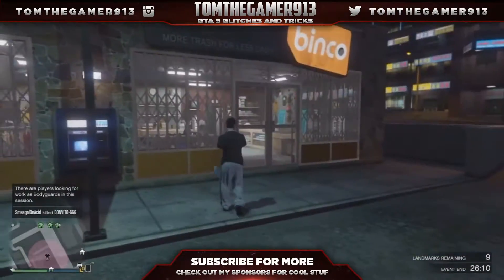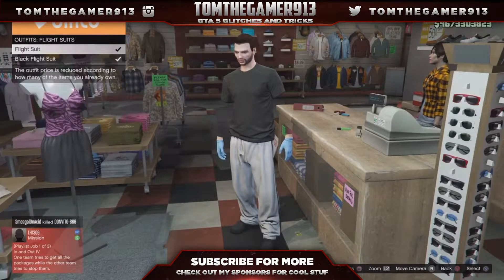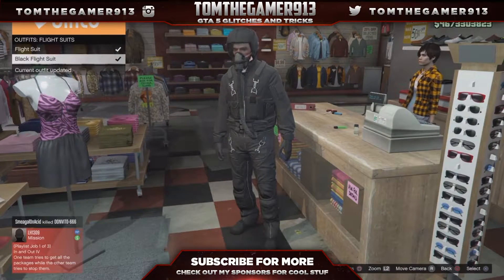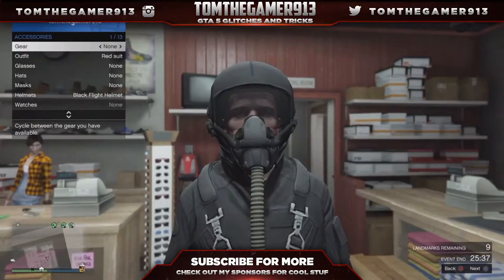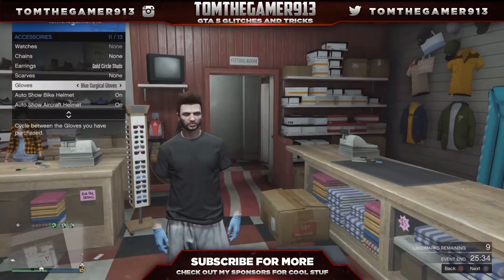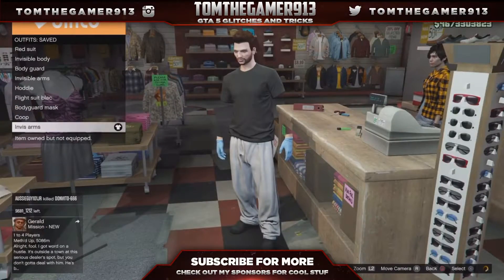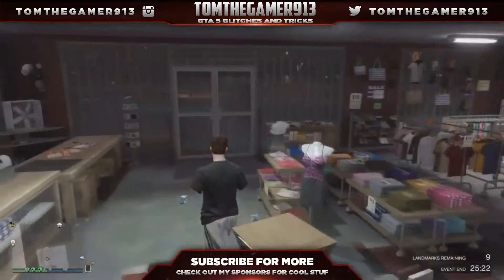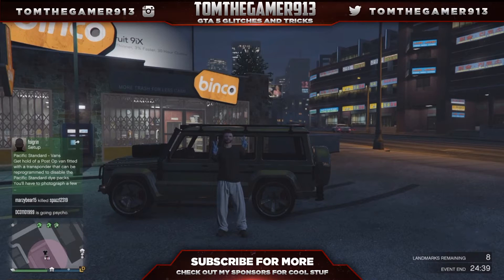GTA 5 ONLINE HOW TO GET INVISIBLE ARMS 1.28 & 1.33 PS4/XBOX1/PC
~GET CONNECTED~

PSN/GTA ACCOUNT: TOMTHEGAMER913

PSN/COD ACCOUNT: THOMASK913

  ~GTA MODDED ACCOUNTS~

SKYPE: TOPNOTCHGTA

PARTNER: THE PRSEIGE NETWORK

or personal use tips the balance in favor of